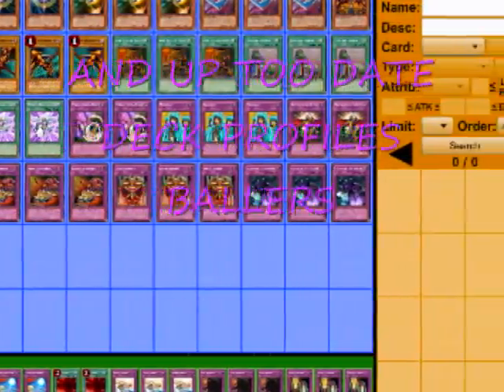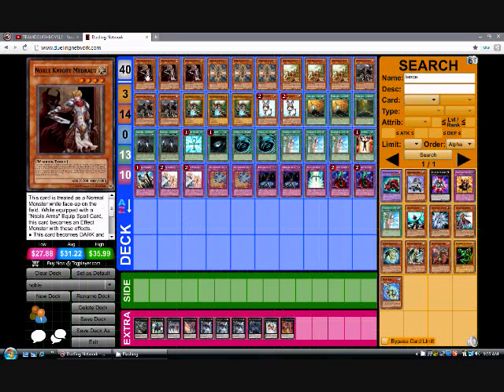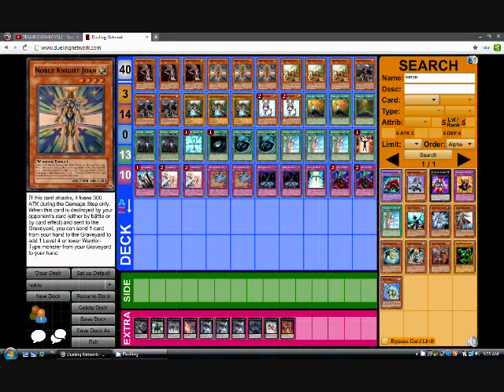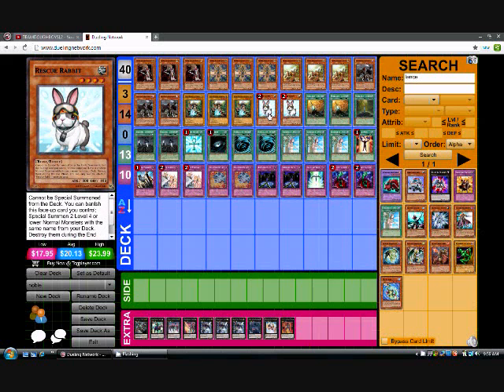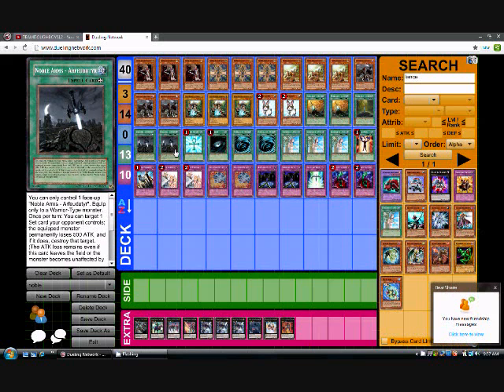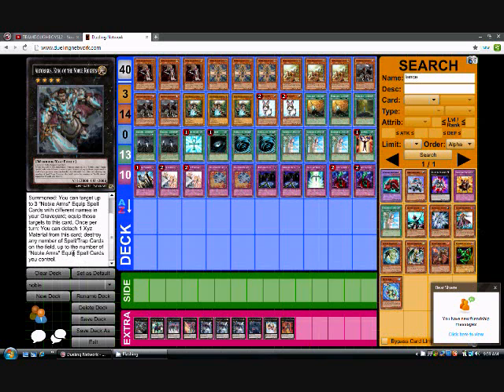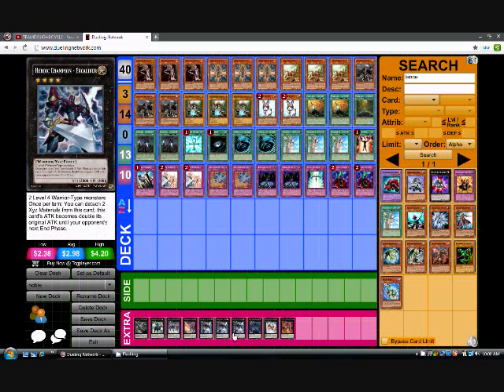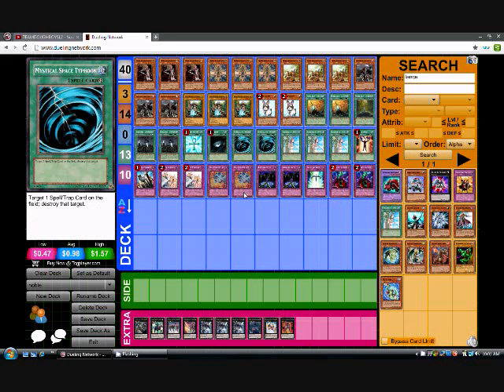DECK PROFILE NOBLE KNIGHTS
1st place deck profile all about games tournament